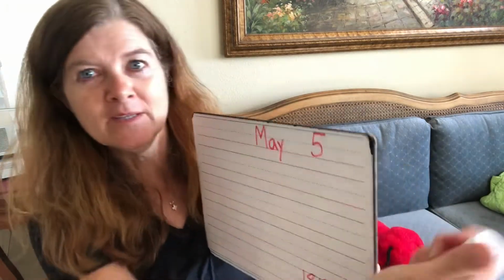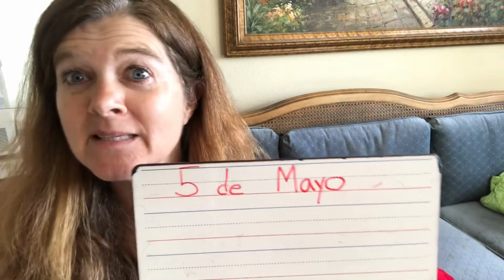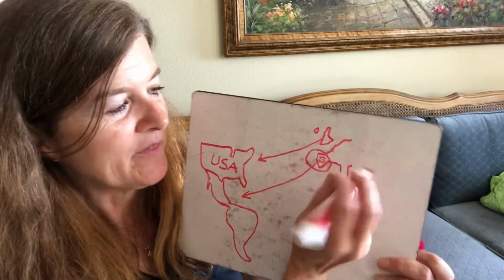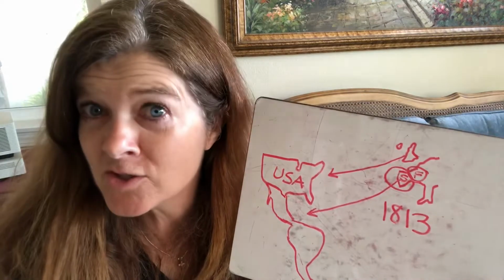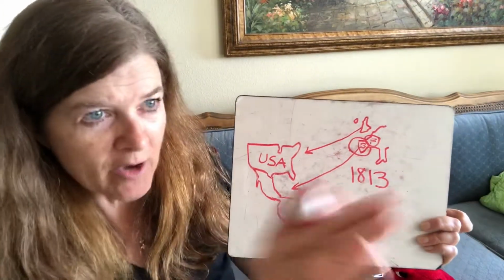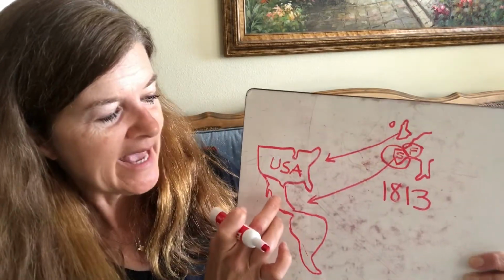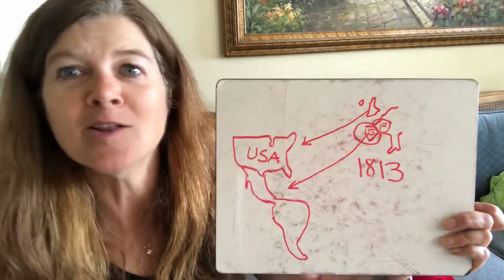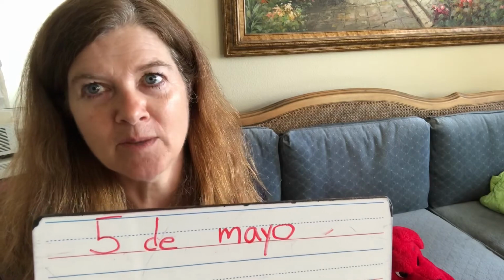The Story of Cinco de Mayo—Kindergarten Version